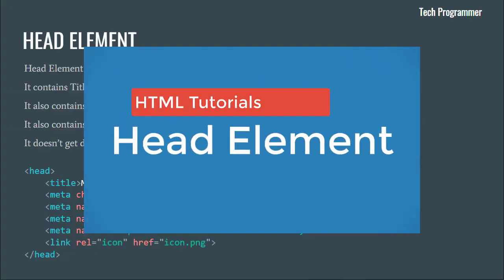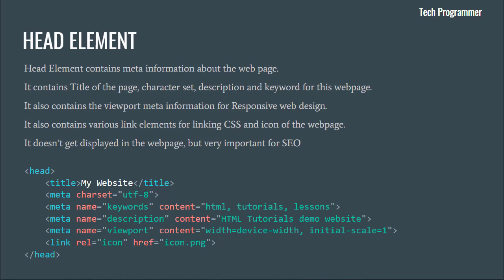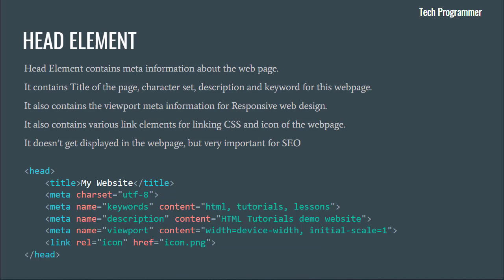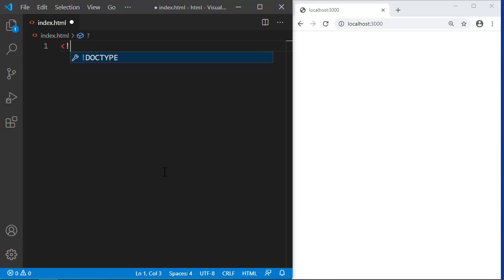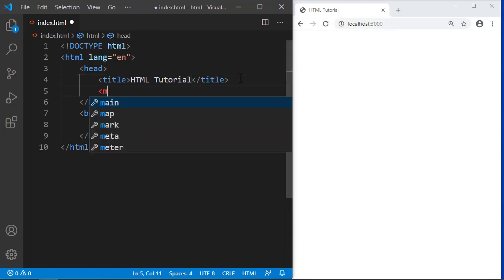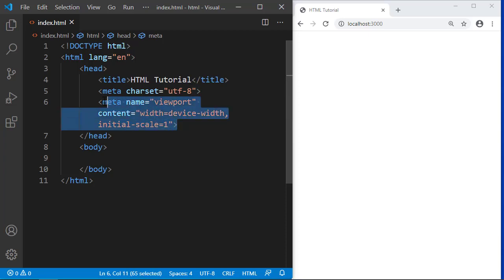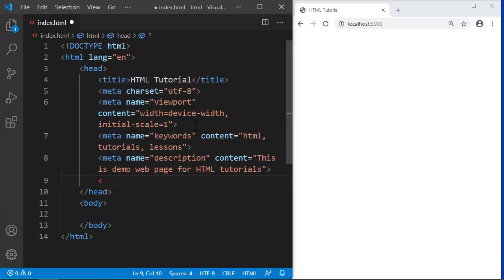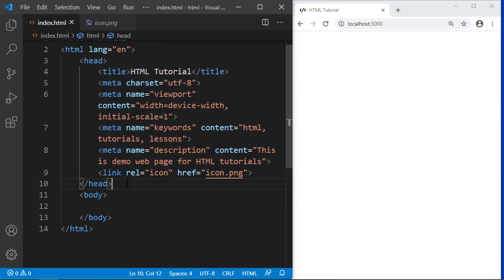Head Element | HTML Tutorials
This video covers head element in HTML web page. This tutorial video explains the purpose of the head element as well as what other tags go inside this head element.

We start with slides view and explain the fundamentals of the head element. Then, this video walks through different tags which can be useful and should be nested inside the head element. We discuss meta tags for much better search engine optimization, then I also show how we can include favicon in our website using link tag. I also show how we can include the title to appear in the top bar of the web browsers.